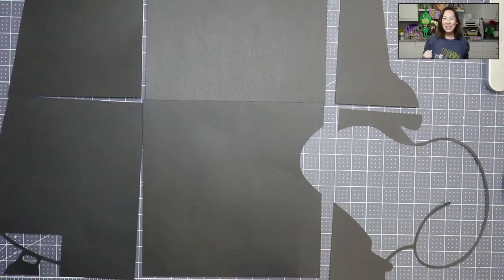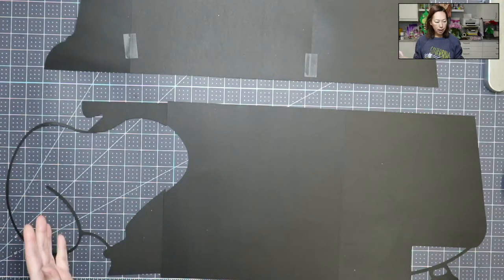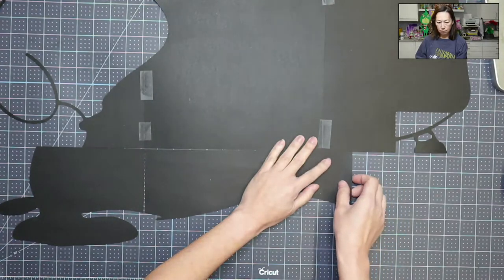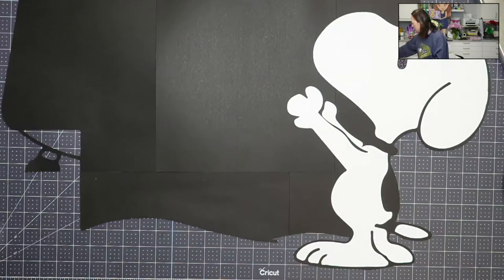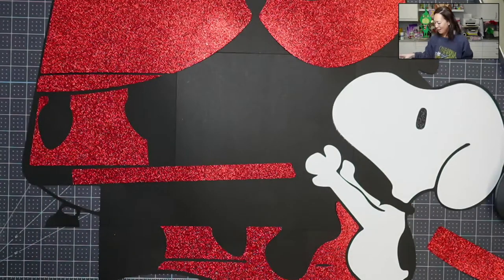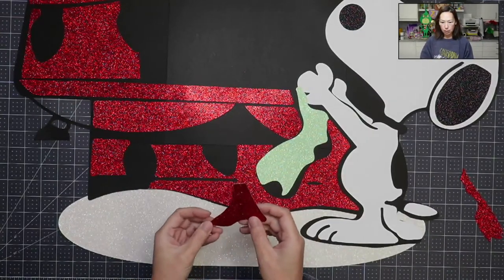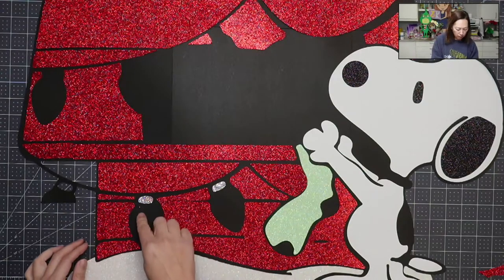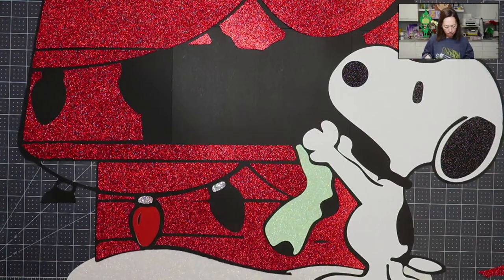Cricut Off The Mat Snoopy Christmas Prop with Lights | Assembly Tutorial Part 1 The Useless Crafter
Hello and welcome to a new video from The Useless Crafter! This time I will show you how to assemble this larger than mat Snoopy Christmas party prop with lights.

Cricut Tips | Step-by-step Design Space Tutorials | Crafting Materials Expert | Full Demos To Assemble | Larger Than Mat Cricut Project | Off The Mat Cricut Project | Cricut Snoopy | Cricut Peanuts Characters